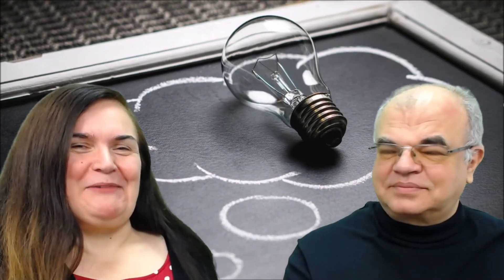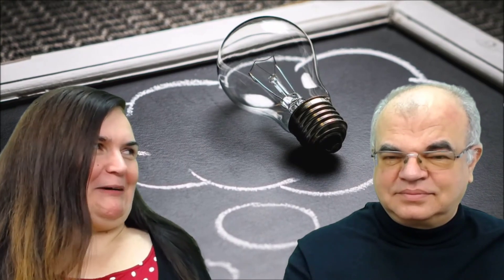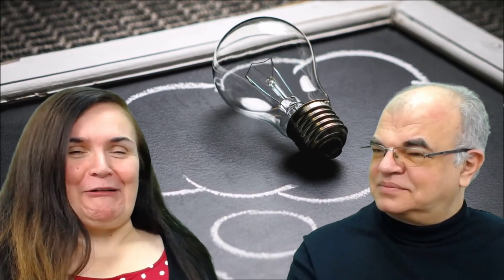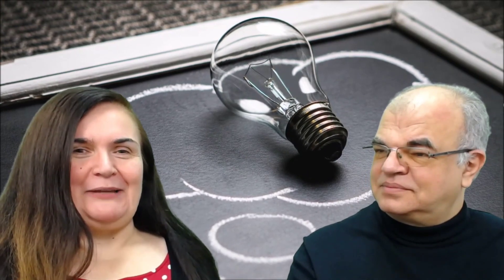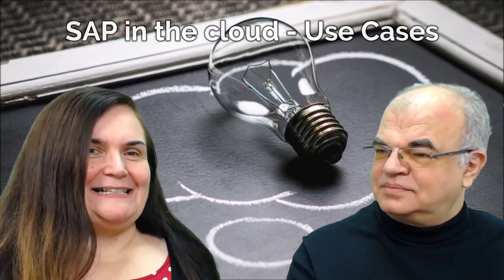SAP in the Cloud - Part 2 - Use Cases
SAP in the cloud is a topic we decided to discuss in three parts - in this video we talk about typical use cases.

If you want to schedule Office Hours with us to talk in more detail about this or other topic - every Friday from 15th November 2019 we will hold them in slots of 20 minutes from 14:00 to 16:00 CET and you can book your live talk with Mladen and Adriana - link is